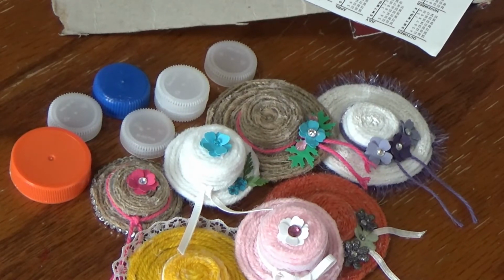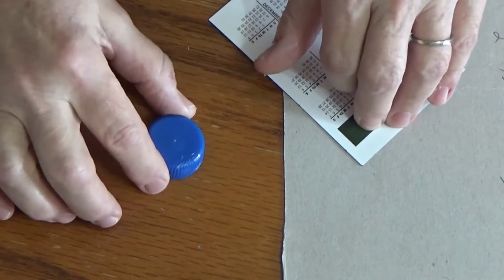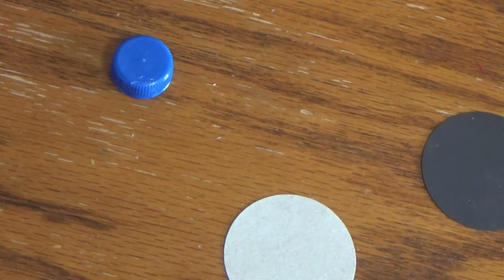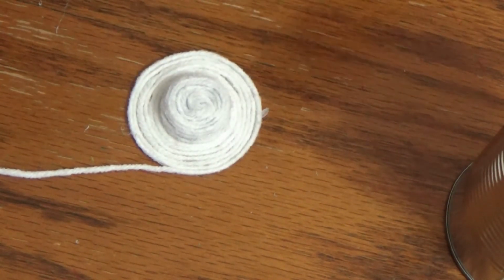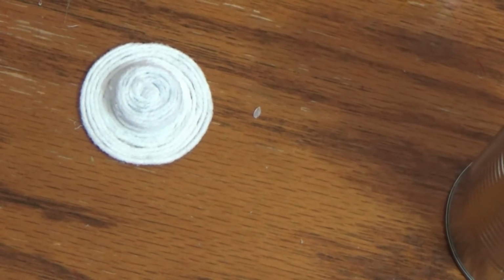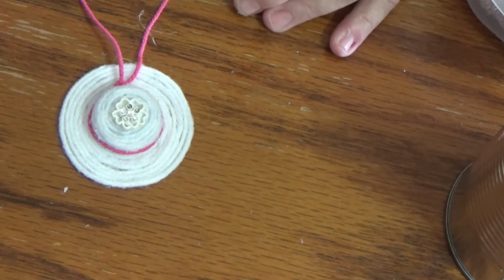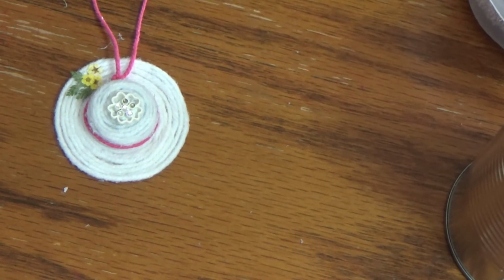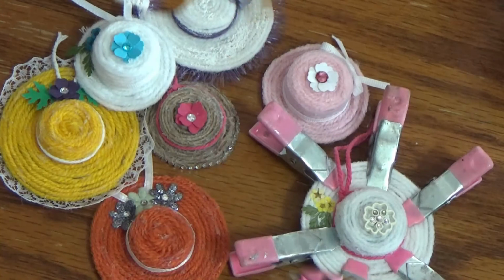DIY Mini Hats/Magnet/3 Recycle Materials Used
In this video I show you how to make this cute mini hat magnet using 3 different recycle materials.  I enjoy recycling materials into lovely projects that I can use also at a later date for such things as junk journals and so many other projects I have planned.

My crafting video's are released on Mondays and if you also enjoy cooking like I do.  My cooking video's are released on Wednesday.